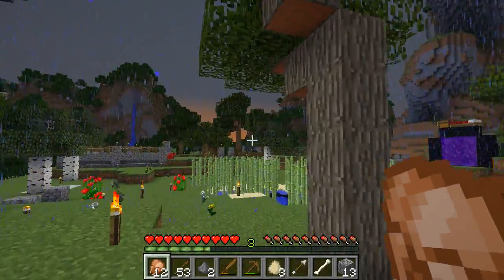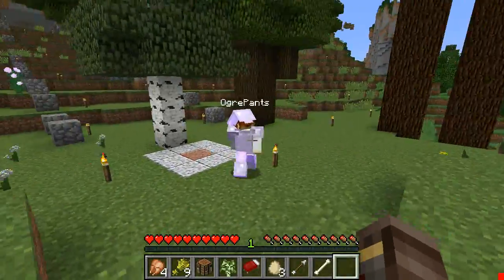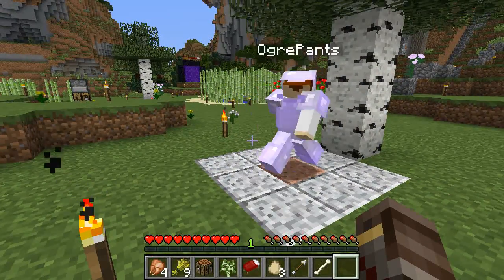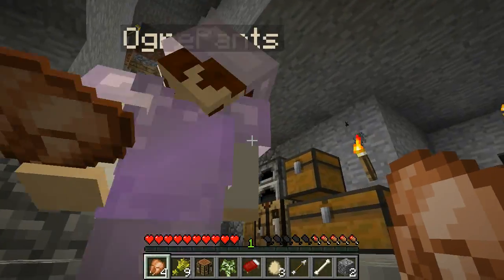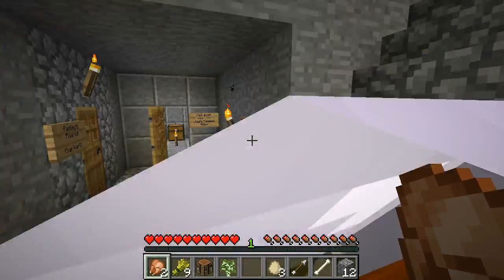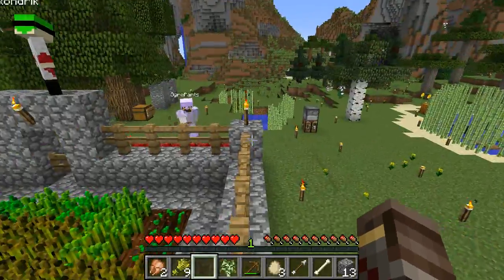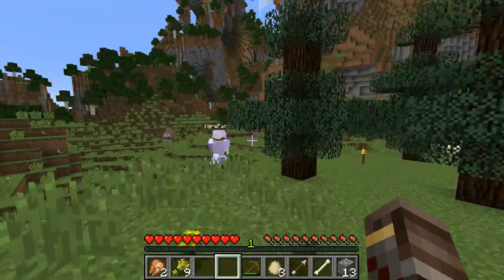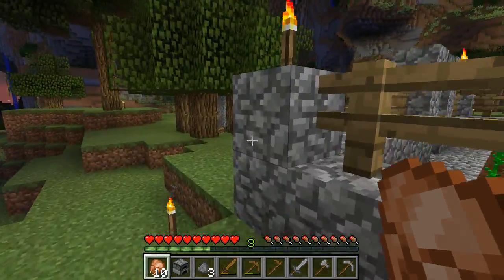Grungi plays TooCrafty :: S2E1 :: A clean slate ft. Kondrik and Jay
Welcome to TooCrafty, an amplified, whitelisted (private), youtuber-only SMP Minecraft server! Today is the day Season 2 is kicking off! We had no time to really say goodbye to the old map, but let us get excited for the new one!